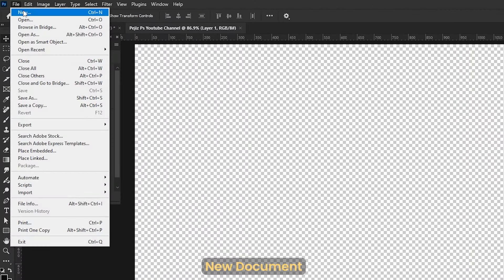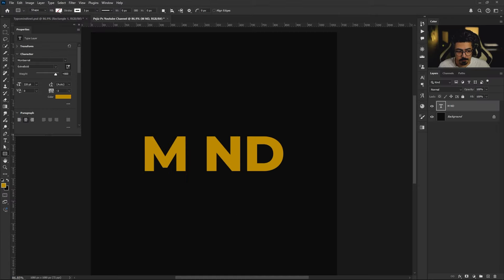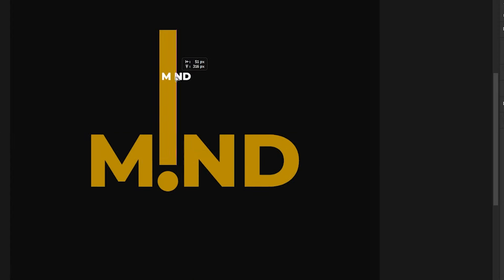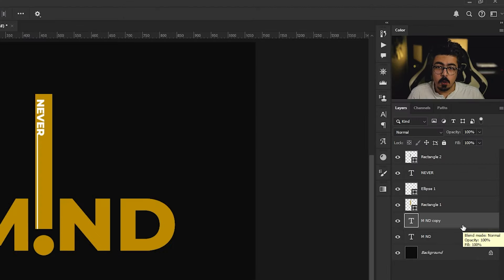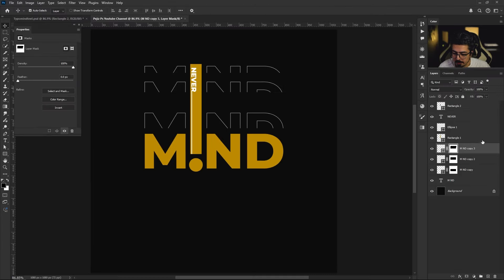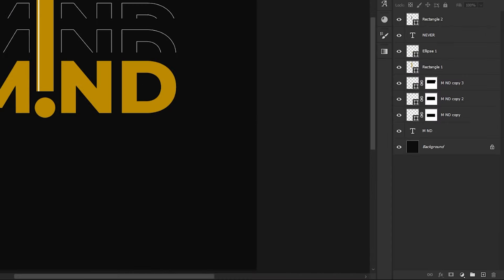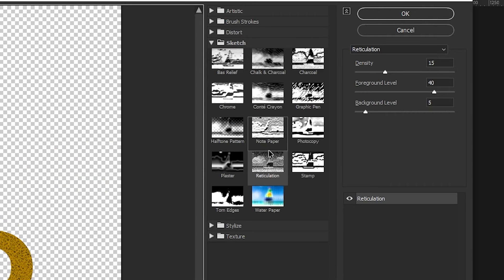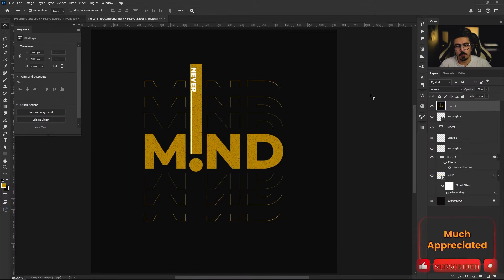Poster Design in Photoshop | How to Create Posters From ZERO TO HERO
"Discover your creative potential with our easy-to-follow tutorial on Poster Design in Adobe Photoshop! Designed for beginner graphic designers, this step-by-step guide will walk you through essential techniques and tips to create eye-catching posters. Dive in and elevate your design skills—let’s start crafting amazing visuals together!"

photoshop tutorial, Photoshop Tutorials
Graphic design, Adobe Photoshop Tutorial , Poster Design

Photoshop
Photoshop Tutorial

Chapters:
00:00 How to Create Stunning Posters in Photoshop
9:30 Design Process